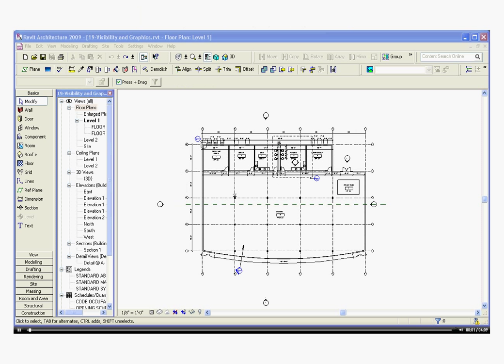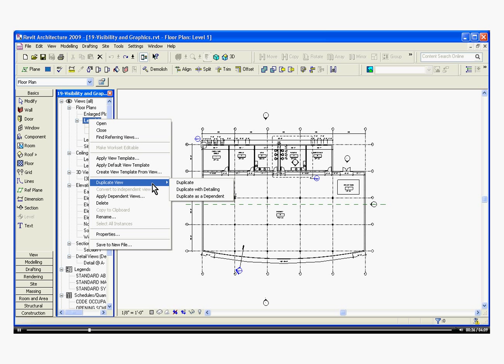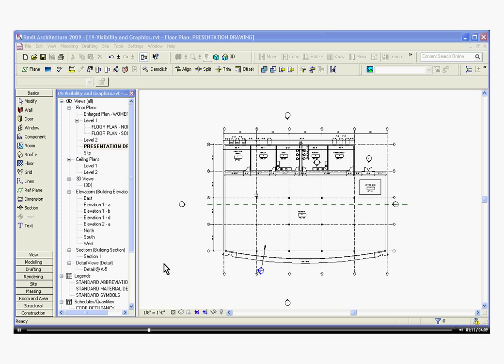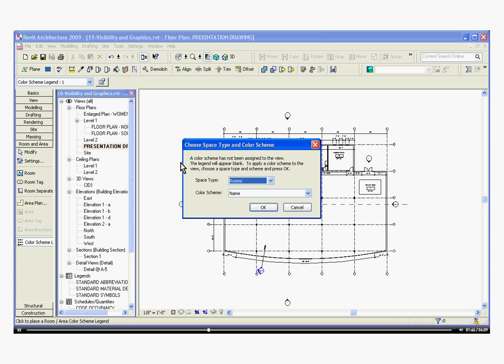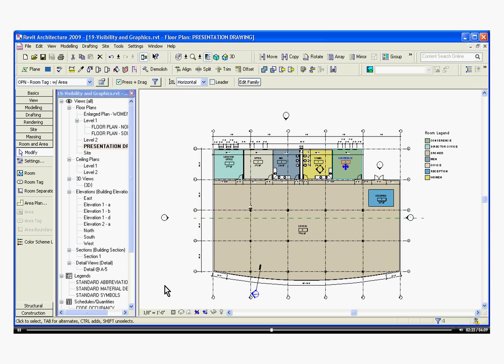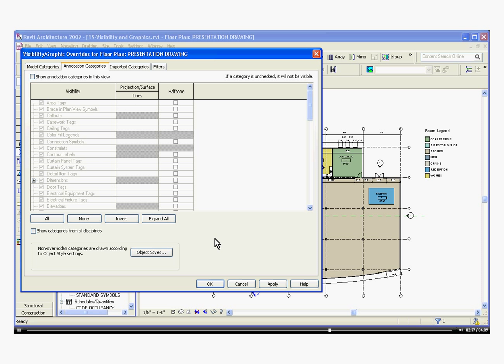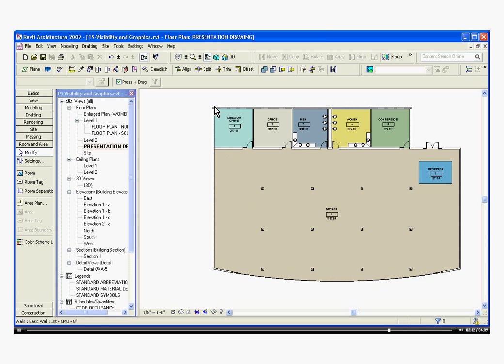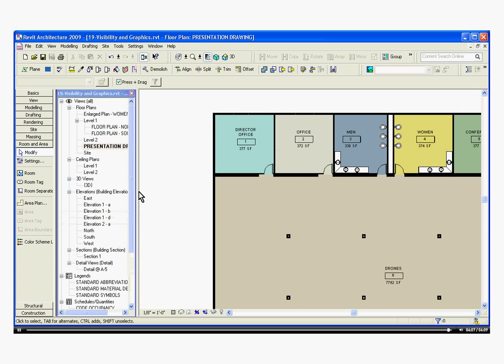Easy Revit (2009) -19- Create Presentation Drawings : Visibility and Graphics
Easy Revit video tutorials for beginners like me: Walks through an entire simple project, step by step.  This Video: Duplicate plan drawing to create a presentation drawing, key plan or code plan. Add a color scheme, remove unwanted tags, change line weights and add hatch patterns to walls.